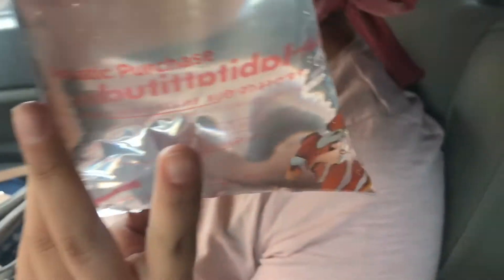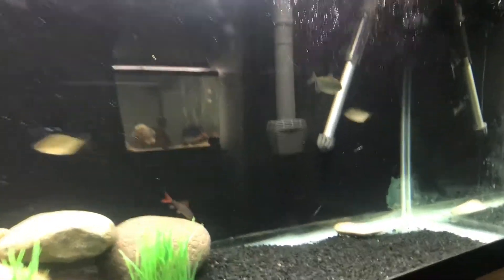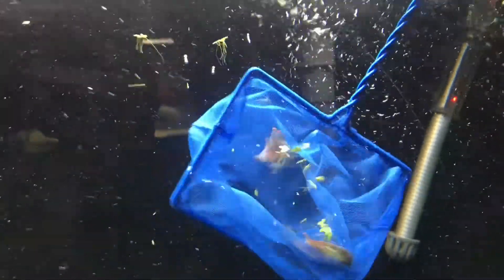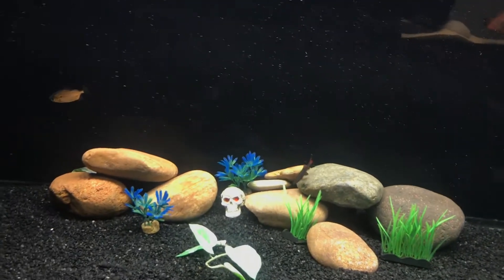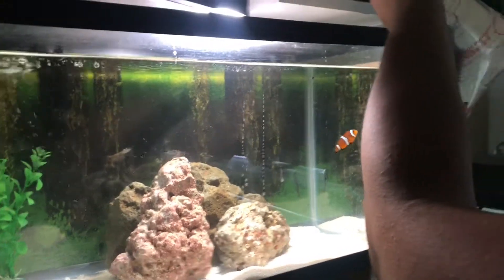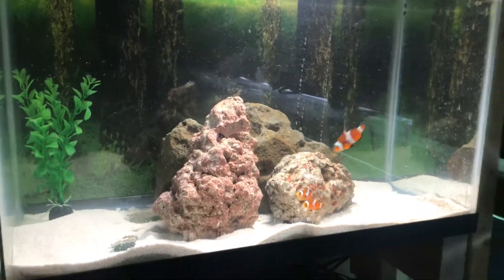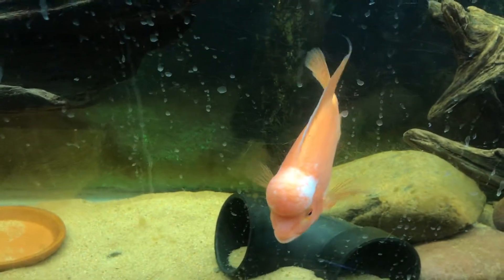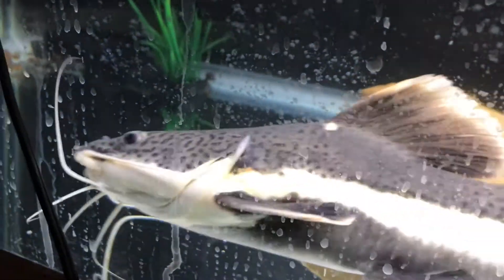Petco had awesome fish!